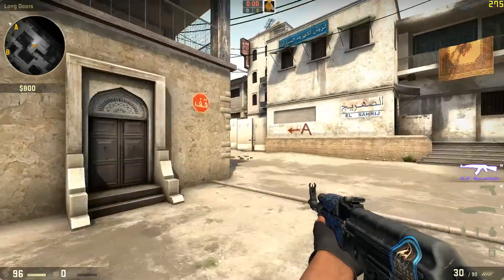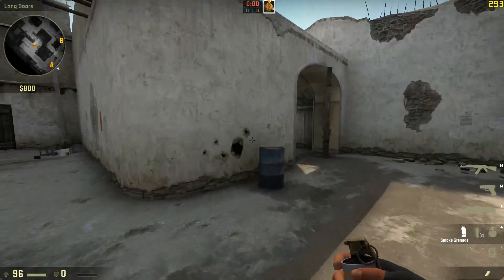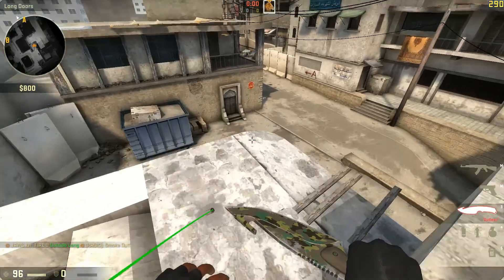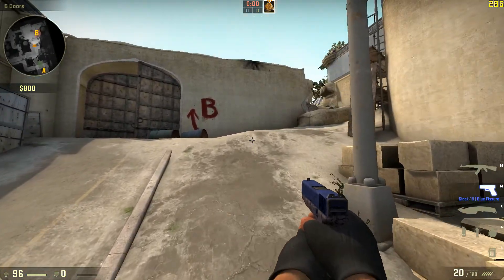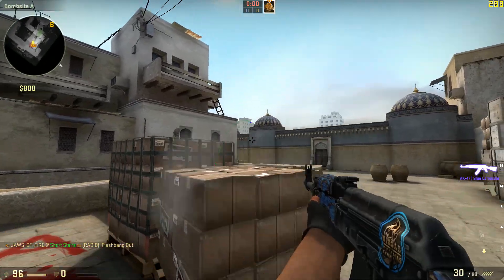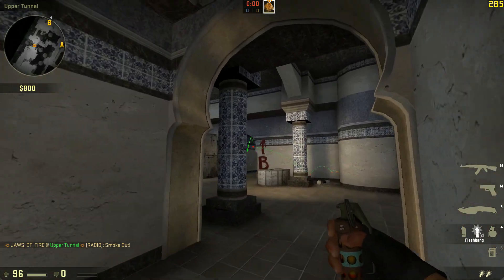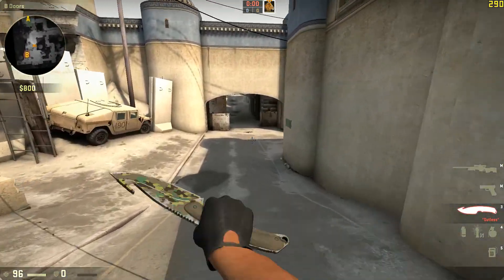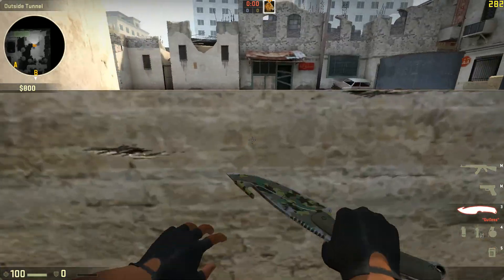CS:GO DUST 2 SMOKES, FLASHES, TIPS AND TRICKS!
Hope this helped you guys out! Leave a rating and a comment! :D